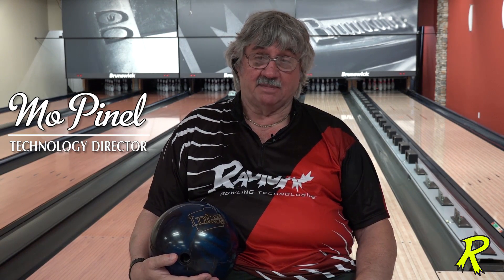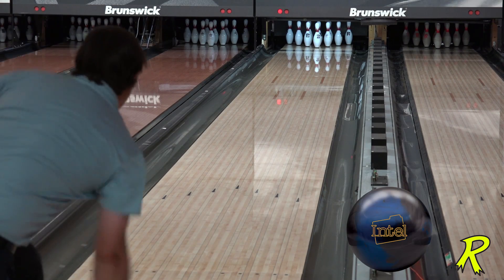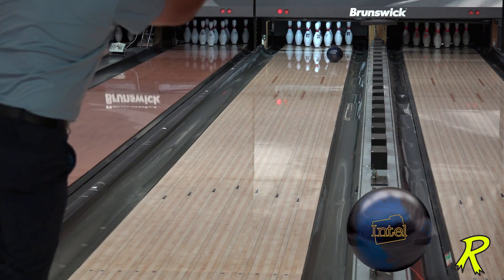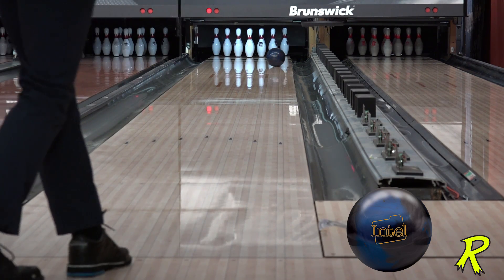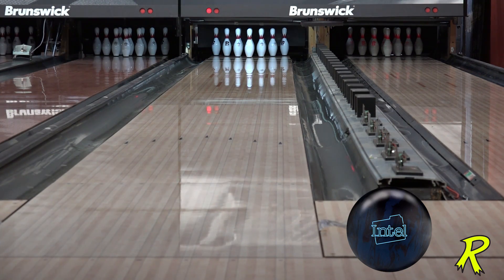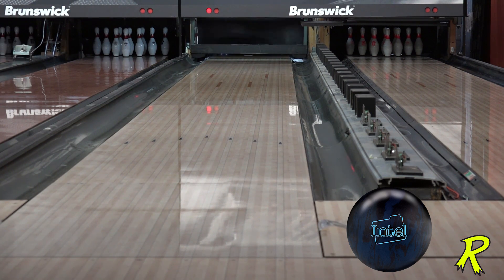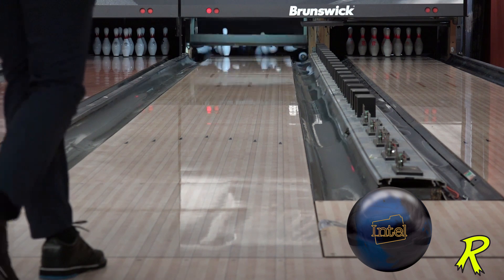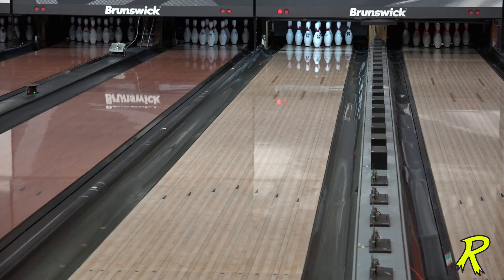Radical Intel Pearl - Mo Pinel Overview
Mo Pinel talks to you about the Intel vs. Intel Pearl, how they stack up and when they are best used.